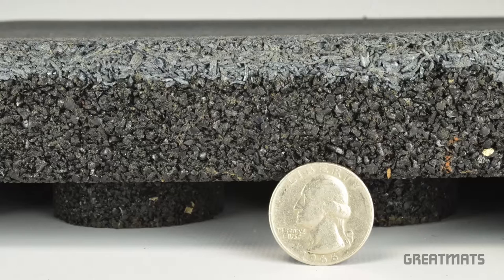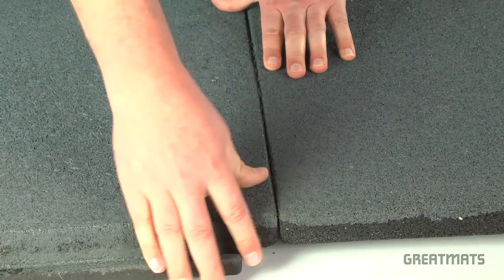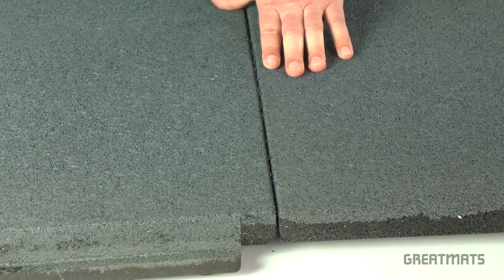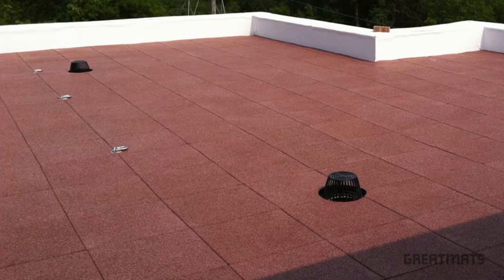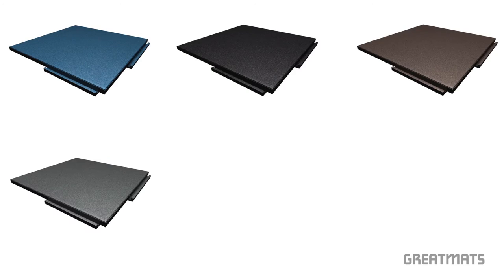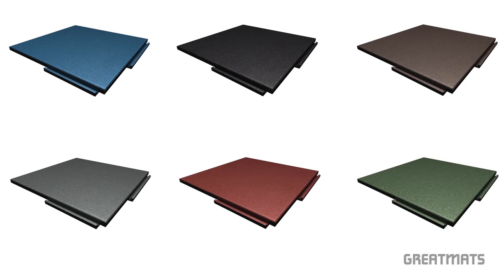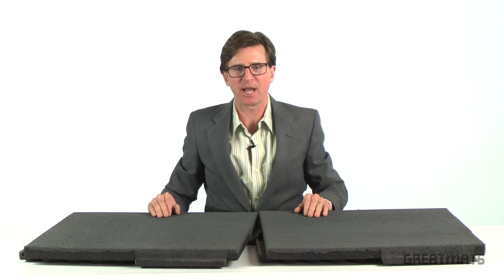Rooftop Rubber Flooring Tiles - Greatmats Sterling Roof Top Tiles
Greatmats 2 inch thick Sterling Roof Top Tiles.

Durable, easy-to-install and easy-to-clean, these interlocking tiles are perfect for outdoor living spaces, including patios, decks and rooftop living areas.

Sterling rooftop tiles will not be damaged by freezing or exposure to sunlight.

They weigh 24 lbs each and lay flat over time.

Made of recycled rubber content, the rooftop tiles are safe for use over rubber roofing membranes and provide a slip-resistant surface.

They also add comfort to concrete patios.

These 2x2 foot rubber tiles are offered in blue, black, brown, gray, terra cotta and green.

Sterling rooftop tiles feature a 10 year warranty and ship via freight delivery to your location.